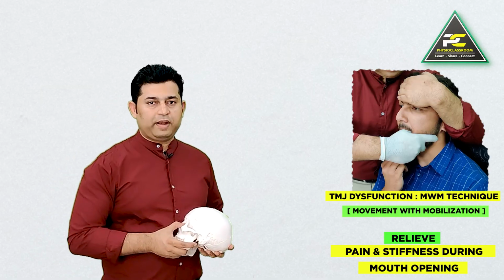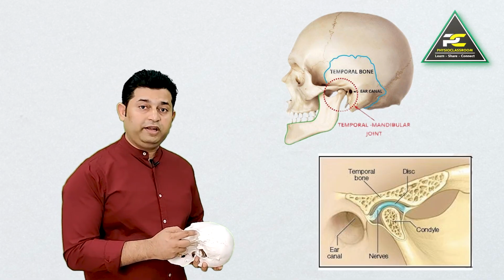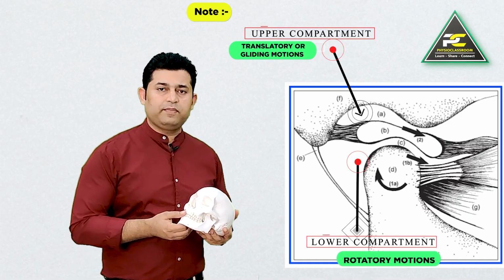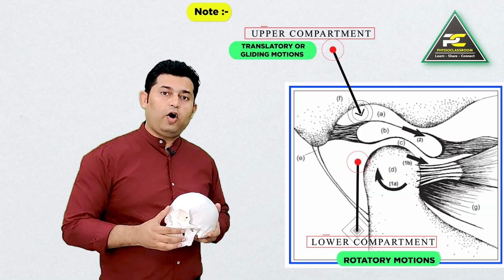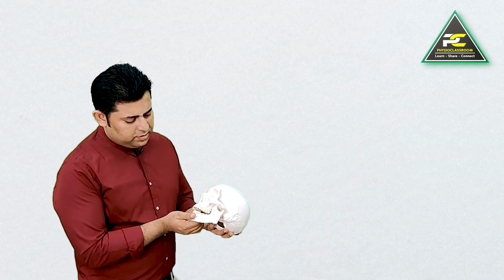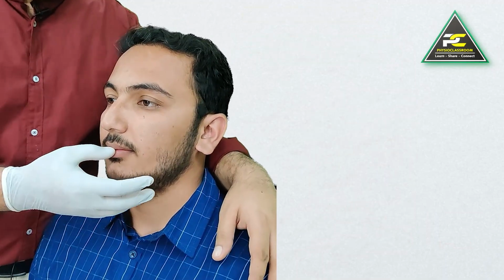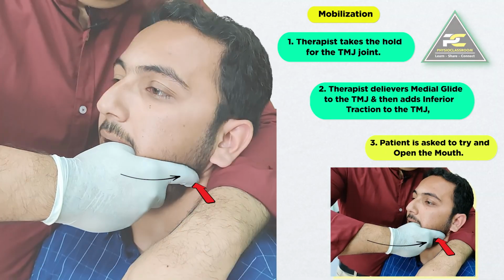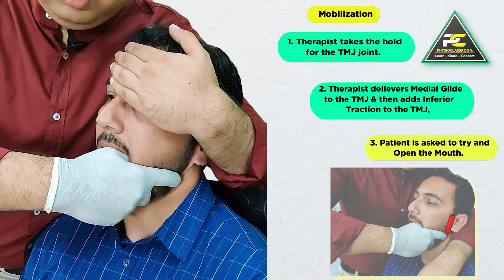TMJ MOBILIZATION WITH MOVEMENT TECHNIQUE FOR TREATING PAINFUL AND REDUCED MOUTH OPENING